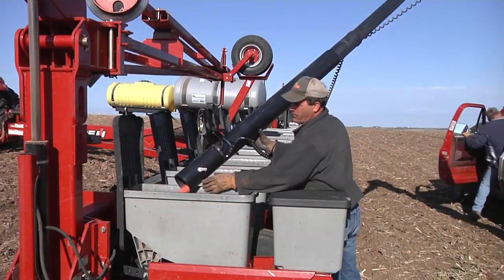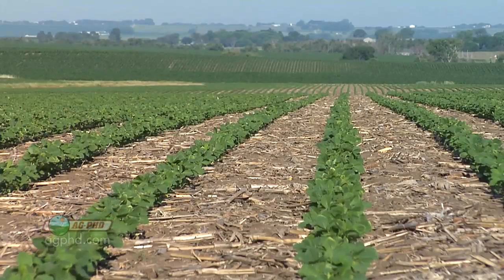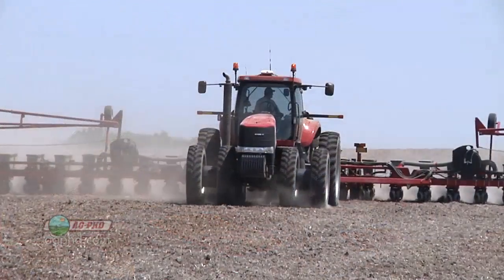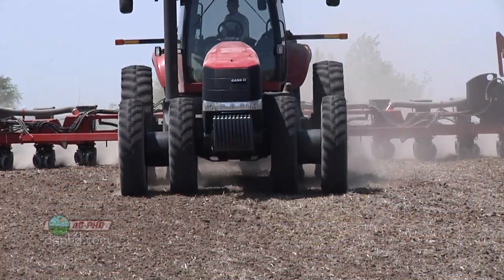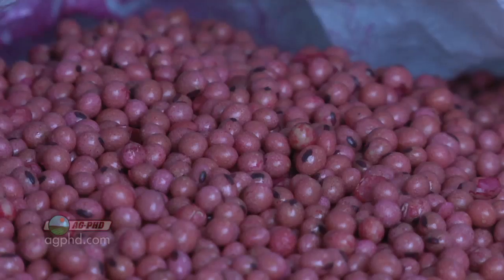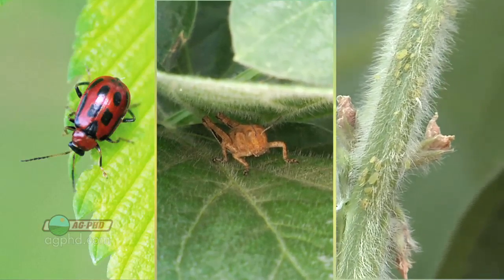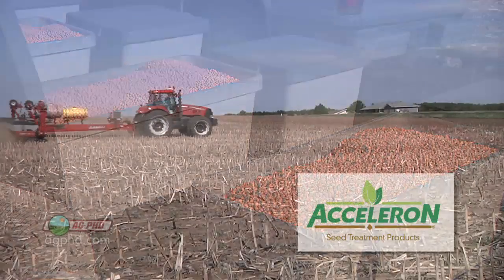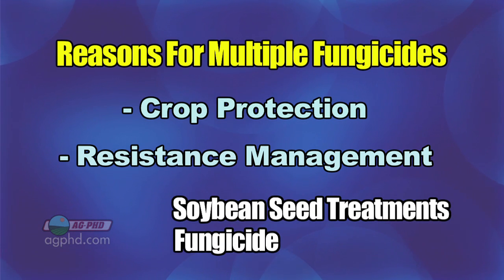Soybean Seed Treatments #782 (Air Date 3/31/13)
Brian & Darren look at the importance of treating your soybean seed prior to planting.